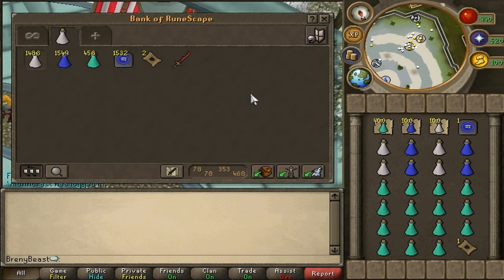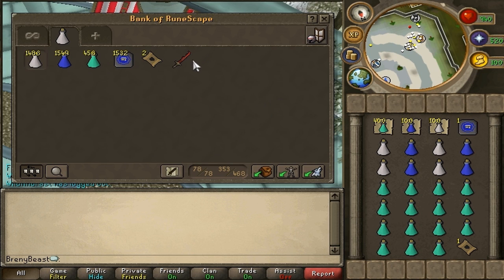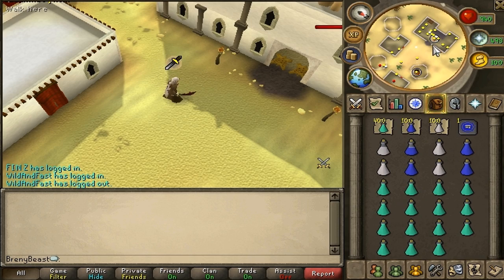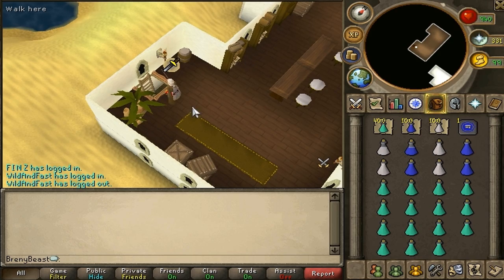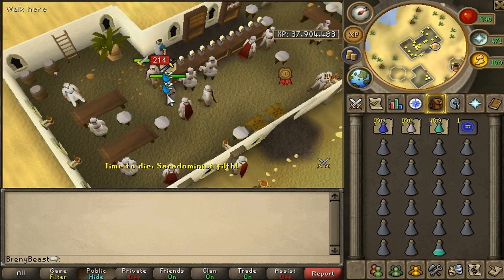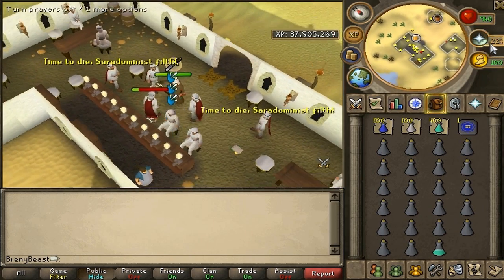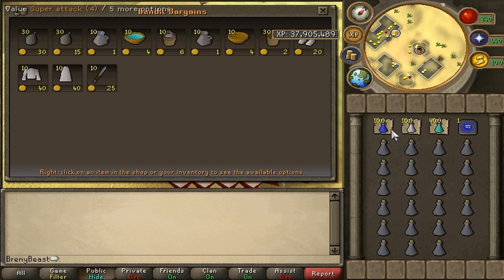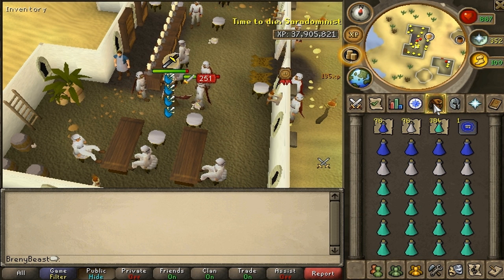RuneScape Guide: Bandits for Pures!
[Connect with Breny]

Leave some love if you read my amazing description!